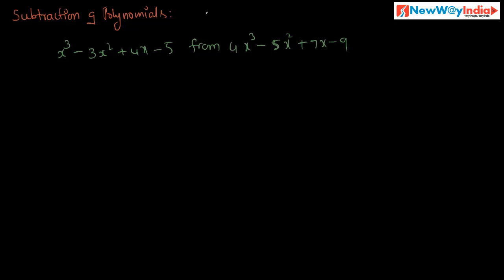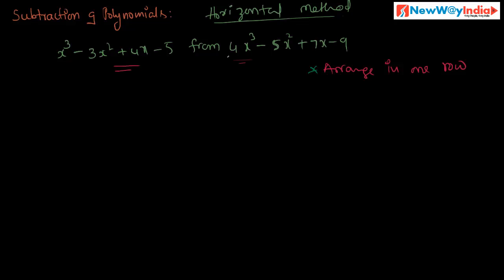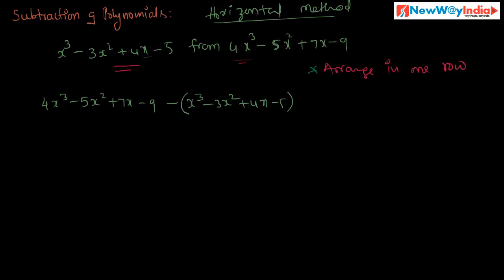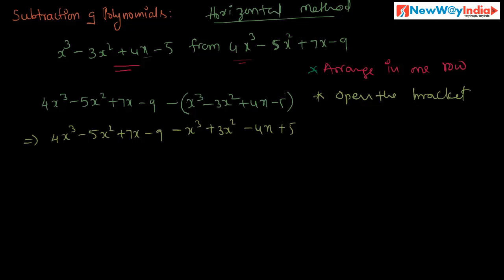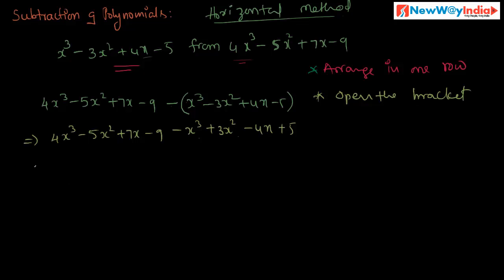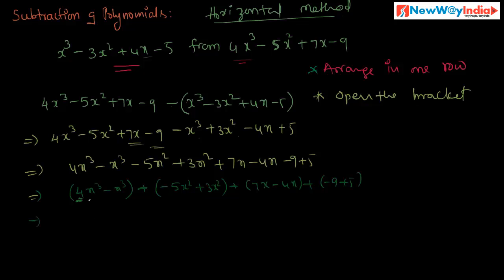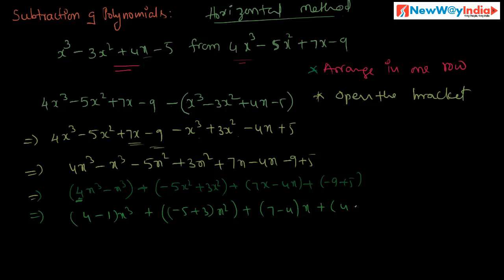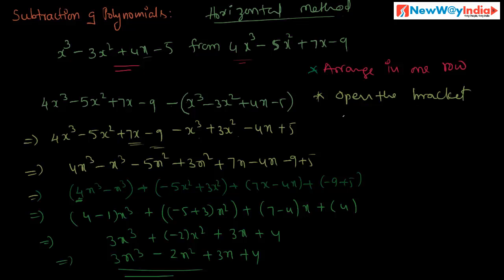ICSE CBSE Maths Class 7 - 09 - Subtraction of Polynomials Part 02 - Algebraic Expressions